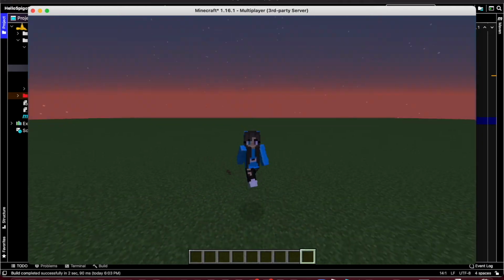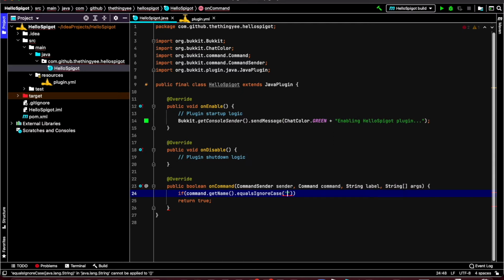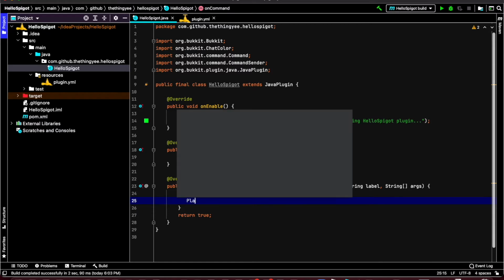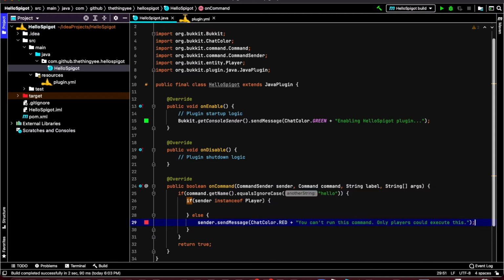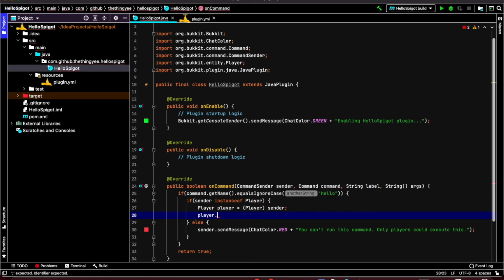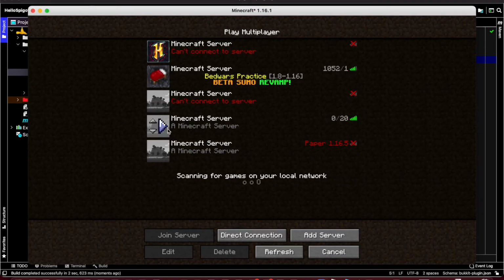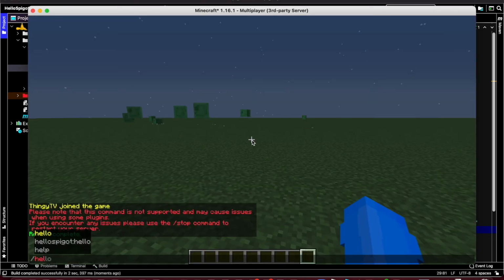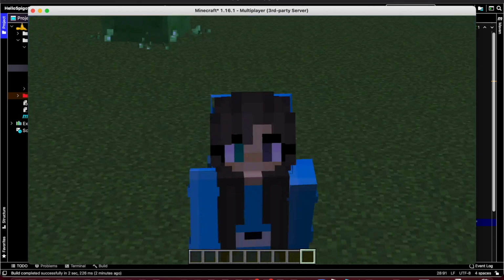Spigot Plugin Development - Episode 2 - Commands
I'm pretty bad at explaining, but I hope you learned something new from this video! I'll try my best to explain when we get to the harder parts.

IntelliJ IDEA Setup: COMING SOON